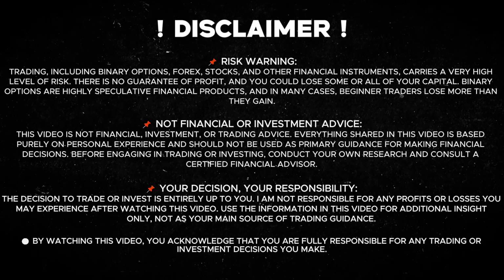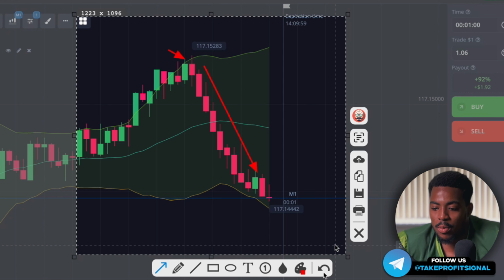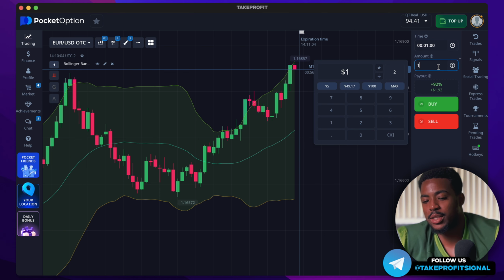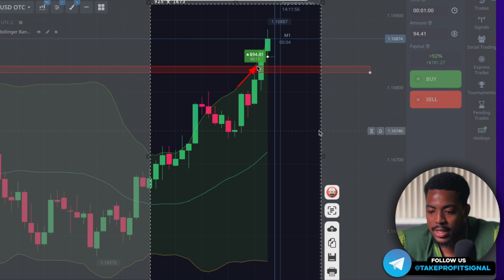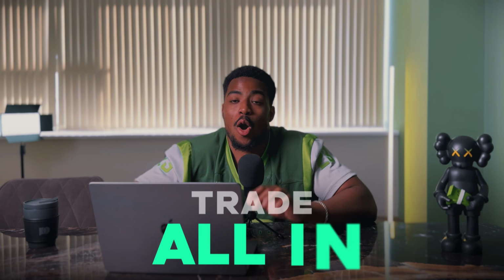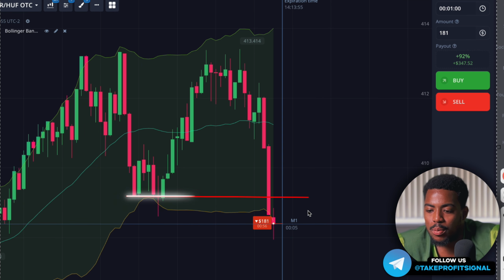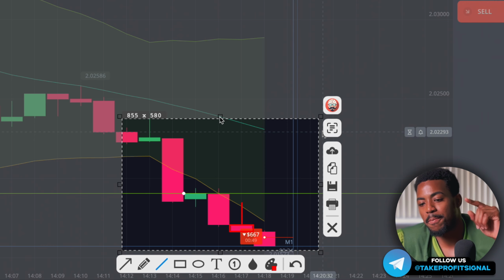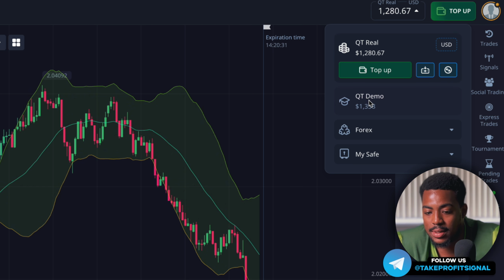Why This ‘Dumb’ Strategy Makes 25X? (Real Pocket Option Trades – No Clickbait!)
⬅️ AI Signals and Best Copytrading for Binary Options
Are you ready to 20x your balance with high-risk binary options trading? In this video, I’ll show you an unpopular but highly effective strategy using Bollinger Bands on Pocket Option. Watch as I turn $50 into $1,280 in real-time, and learn how you can replicate these results!

✅ What You’ll Learn:

- How to use Bollinger Bands to spot high-probability trades.
- The exact steps to 20x your balance with minimal risk.
- Why Pocket Option is perfect for this explosive strategy.
- Real-time examples of turning $50 into $1,280.
- Tips for managing high-risk trades like a pro.

⏱️ Timestamps for Easy Navigation:
00:00 - Introduction: The strategy that can 20x your balance.
00:32 - Setting up Bollinger Bands for maximum accuracy.
02:33 - First trade: Doubling the balance in minutes.
03:07 - Analyzing trades with resistance levels.
04:08 - Second trade: Increasing the balance to $181.
05:31 - Third trade: Turning $181 into $1,280.
06:19 - Final trade: Sealing the deal with a perfect pattern.
07:24 - Results: How I turned $50 into $1,280.
08:05 - Conclusion: How to apply this strategy yourself.

💡 Why This Strategy Works:
By combining Bollinger Bands with high-risk trades, you can spot volatility and trends with precision. This Pocket Option strategy is designed for traders who aren’t afraid to take calculated risks for massive rewards.

🔗 Get Started Today:
to join my exclusive channel and access real-time trading signals on Pocket Option.